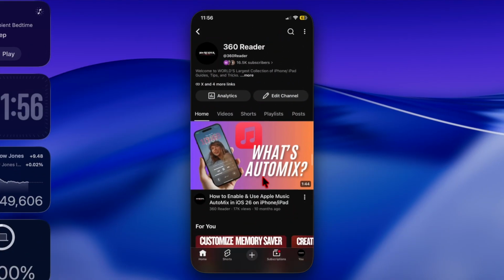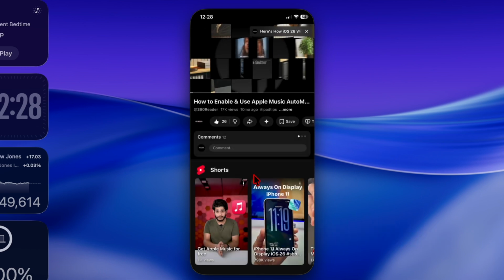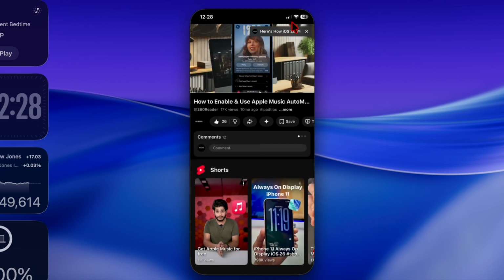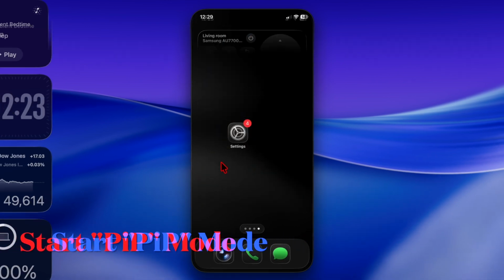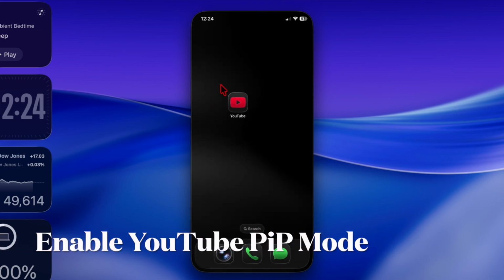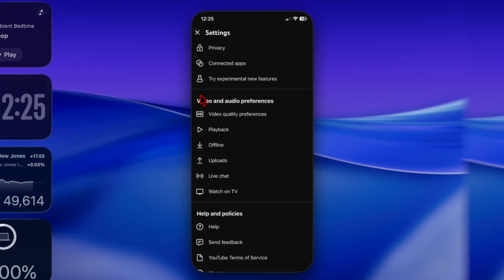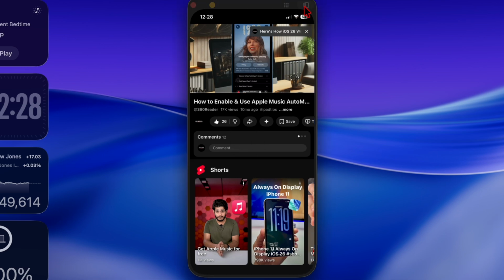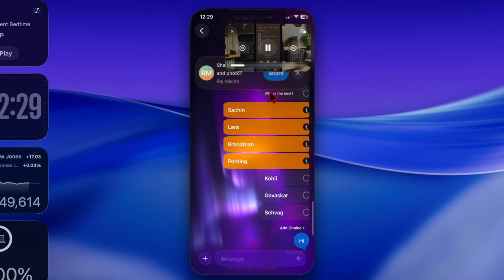How to Enable & Use Picture in Picture Mode on iPhone/iPad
Want to watch videos while using other apps on your iPhone or iPad? In this video, learn how to enable and use Picture in Picture (PiP) mode on YouTube with easy step-by-step instructions. Whether you want to browse social media, reply to messages, or multitask while watching your favorite content, PiP mode makes everything more convenient.